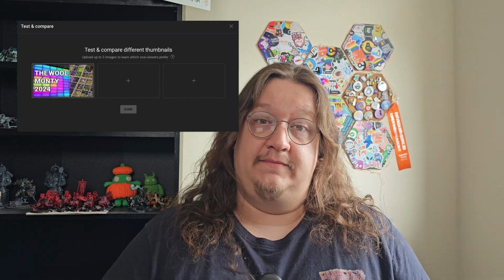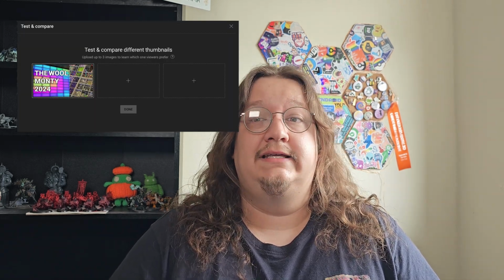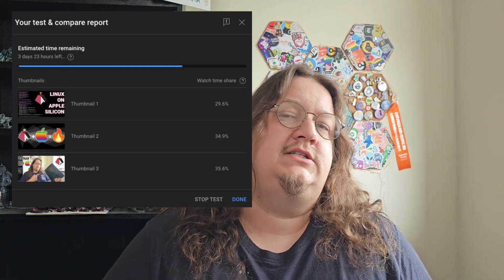This Video is a Test...An A/B Test.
A/B testing has come to YouTube thumbnails! But what is A/B testing? And how can we use it?